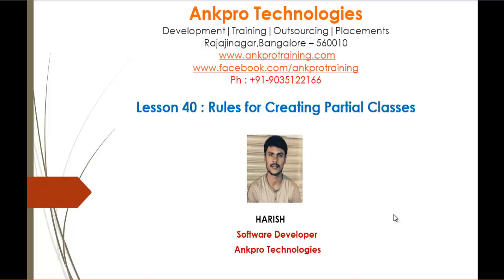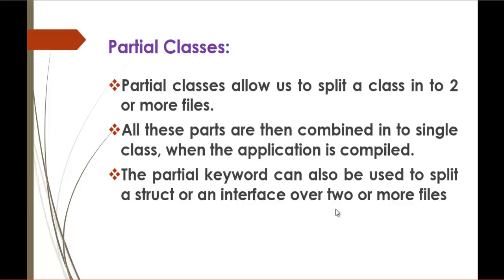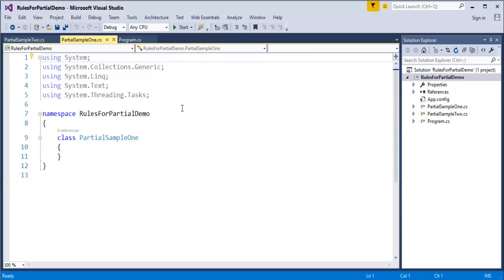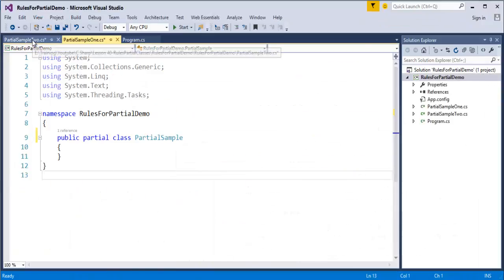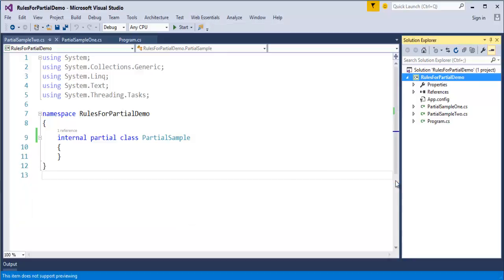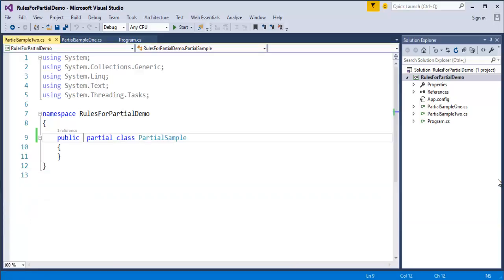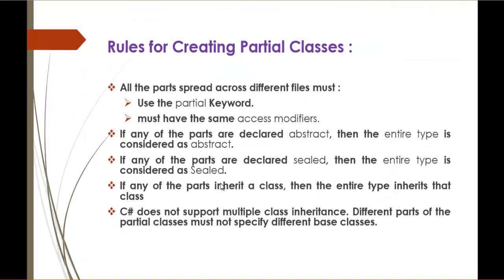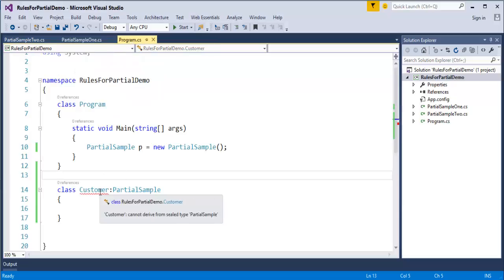C# Beginner to advanced - Lesson 40 - Partial classes Part 2 Rules on partial class usage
Rules for Creating Partial Classes :

All the parts spread across different files must :
 Use the partial Keyword.
 must have the same access modifiers.
If any of the parts are declared abstract, then the entire type is considered as abstract.
If any of the parts are declared sealed, then the entire type is considered as Sealed.
If any of the parts inherit a class, then the entire type inherits that class
C# does not support multiple class inheritance. Different parts of the partial classes must not specify different base classes.
Different parts of the partial class can specify different base interfaces, and the final type implements all the interfaces listed by all of the partial declarations.
Any members that are declared in a partial definition are available to all of the other parts of the partial class.

ankpro
ankpro training
Asp.net MVC
C#
C sharp
Bangalore
Rajajinagar
Selenium
Coded UI
Mobile automation testing
Mobile testing
JQuery
JavaScript
.Net
Components of the .Net framework
Hello World
Literal